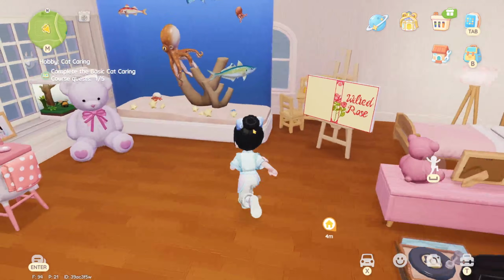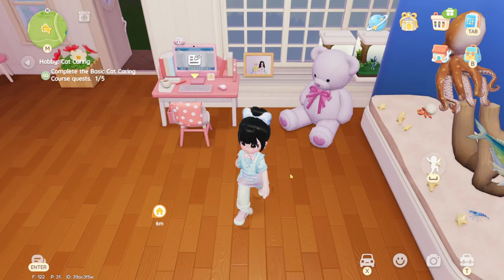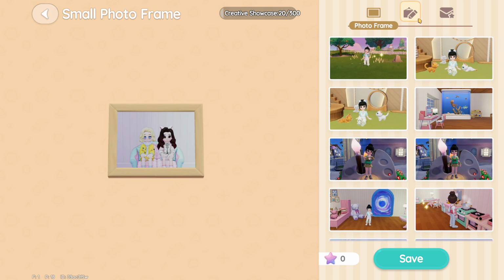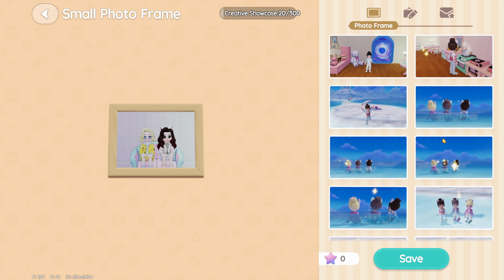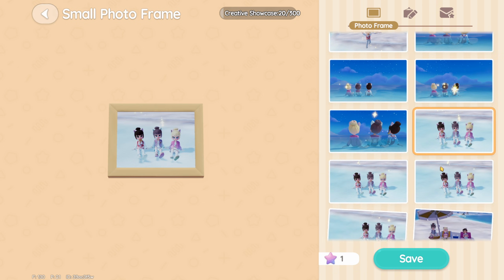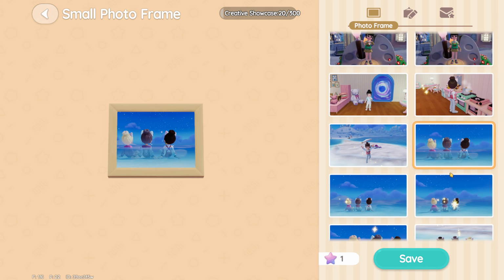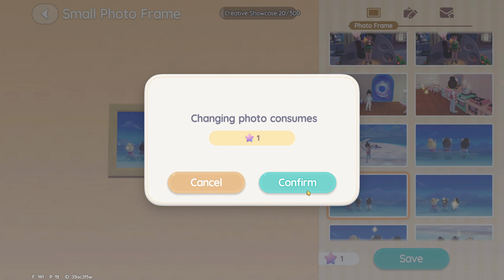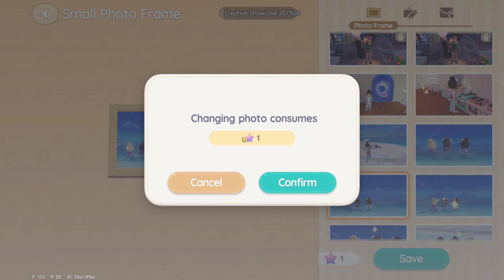CUSTOM Picture Frames! – How To Change Picture Frames & Photos In Heartopia Tutorial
Want to decorate your home with your own photos or artwork in Heartopia? This quick tutorial shows how to change pictures inside photo frames easily.
🖼️ How to edit and change photo frames
📸 Use drawn images or in-game photos
⭐ When photo changes cost stars (and when they don’t)

Perfect for making your house feel more personal and cozy!